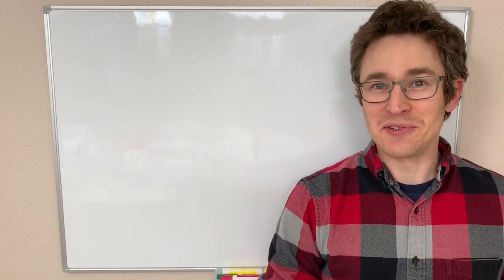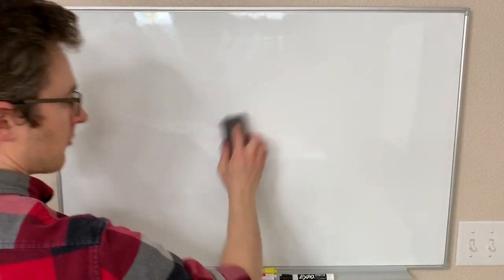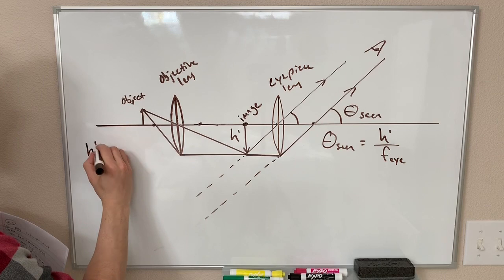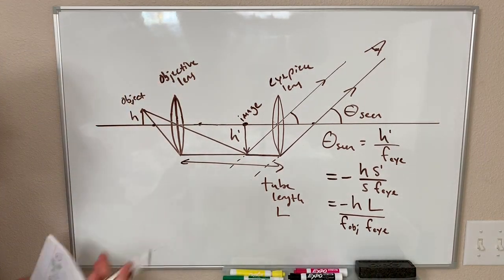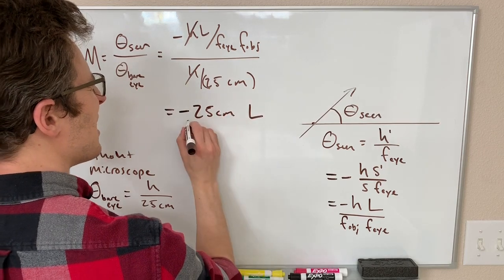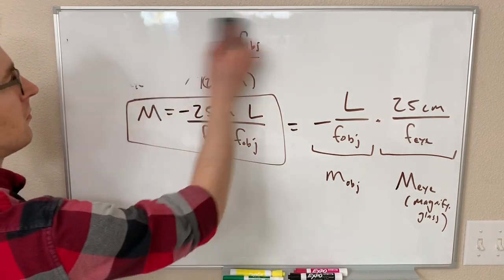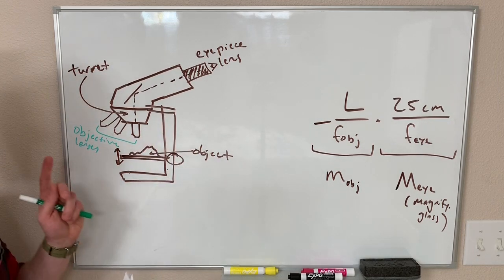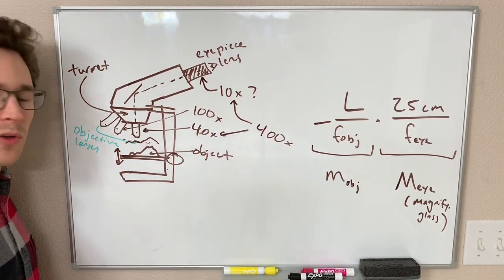Physics 210 Lecture 16.1 Microscopes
Ray diagram and calculation for a simple two-lens microscope